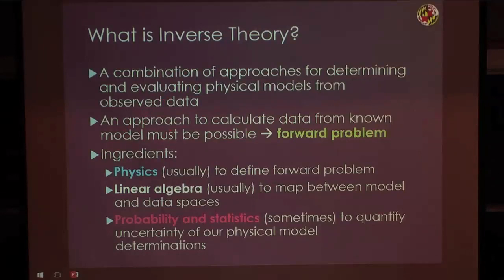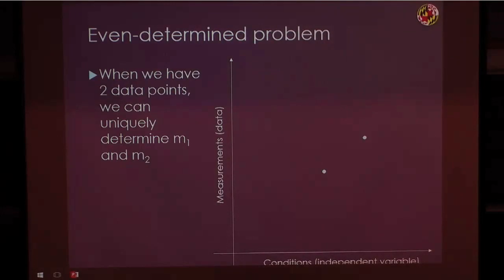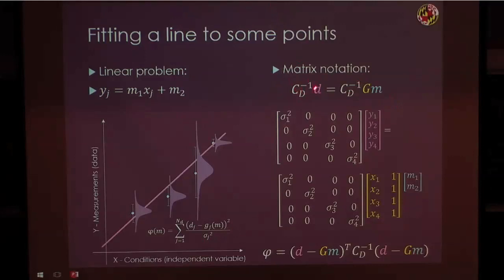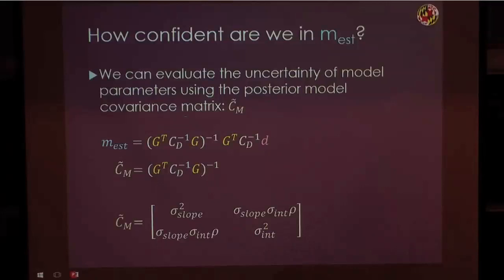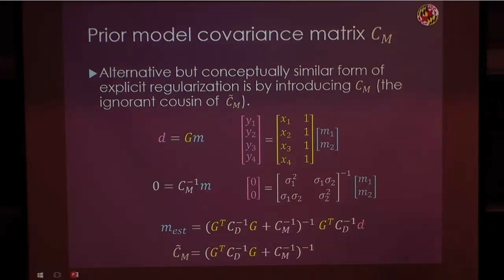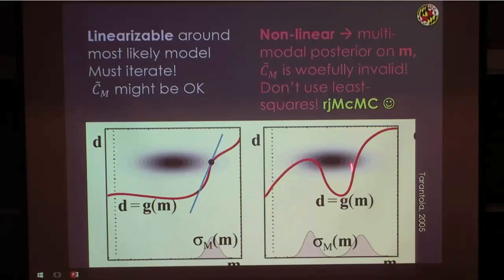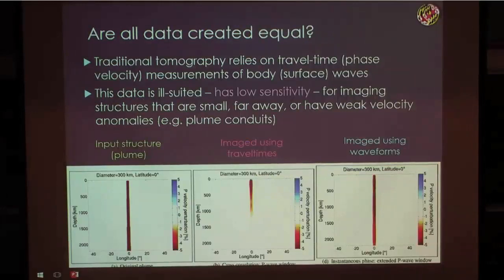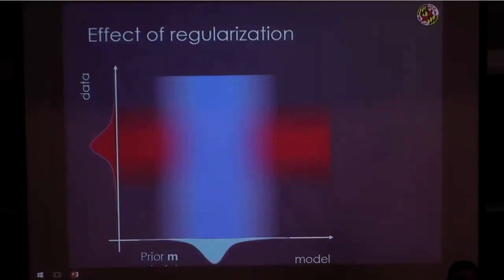Ved Lekic: Seismology 3 - Inverse Theory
Ved Lekic (University of Maryland) Seismology 3 - Inverse Theory